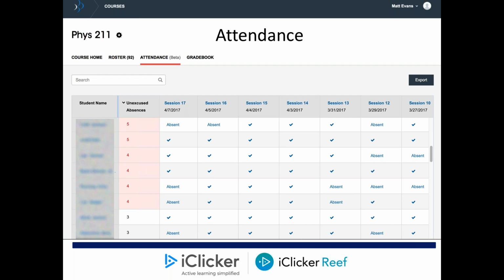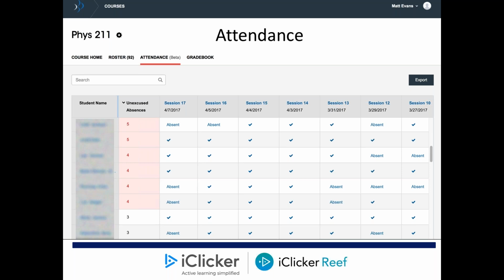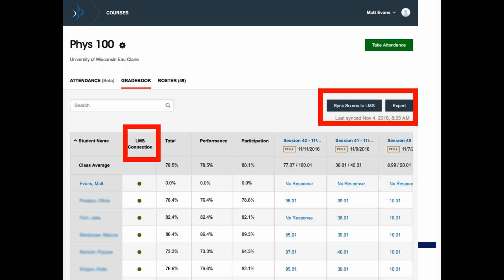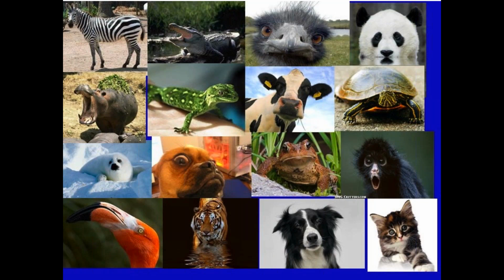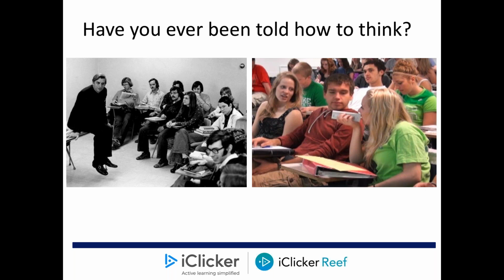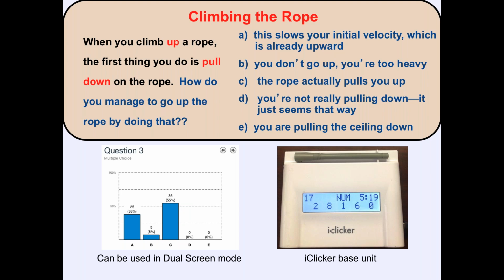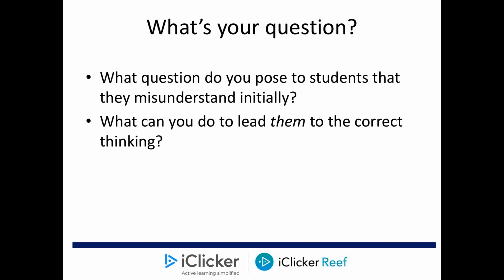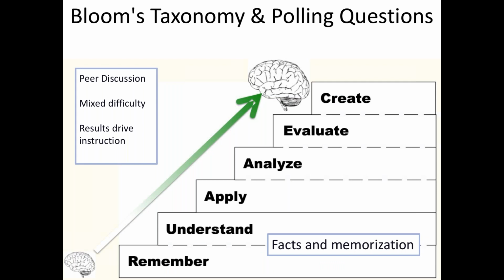Getting Students to Class and Engaging Them Once They're There